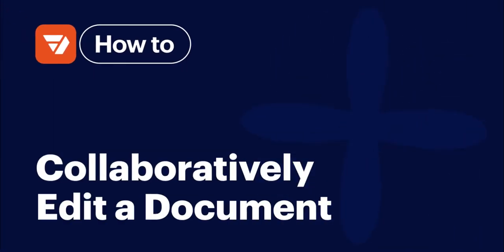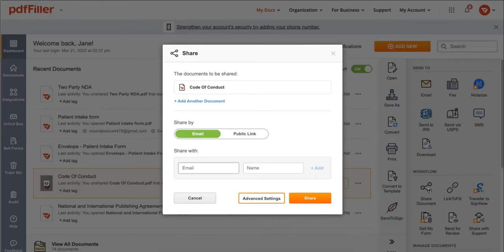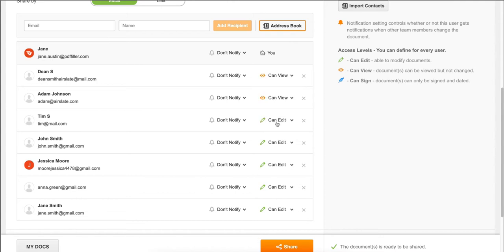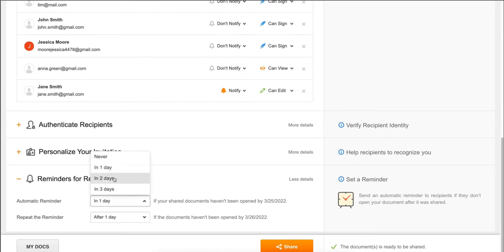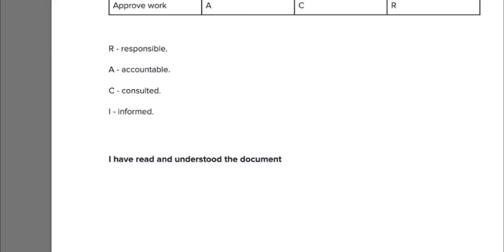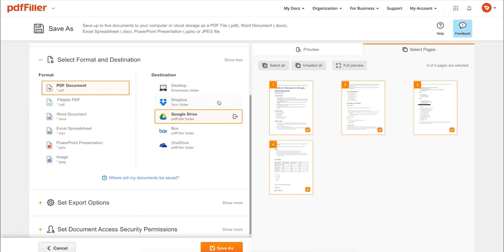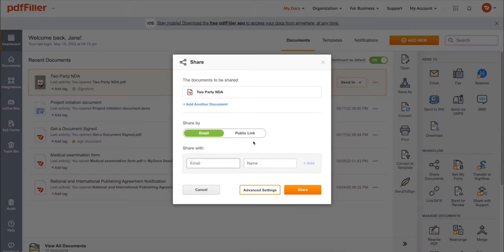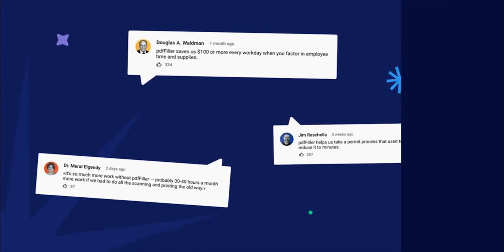How to Collaboratively Edit a Document with Share on pdfFiller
Invite up to 10 people to collaboratively edit documents in pdfFiller. Set editing permissions for each recipient. You can view all changes made to the document, edit, eSign, print or save it.